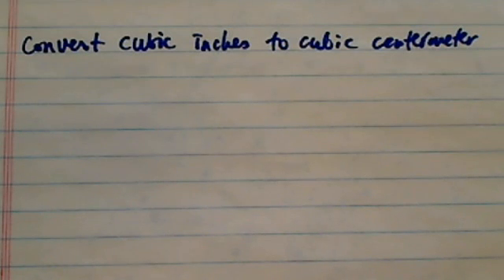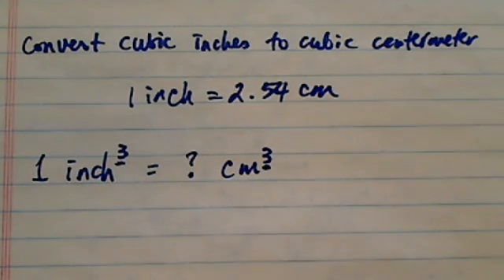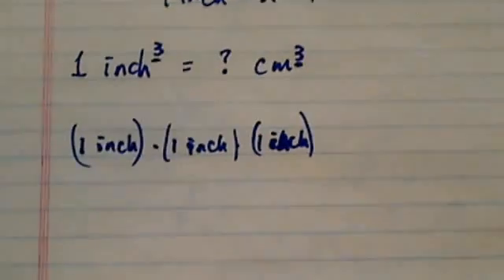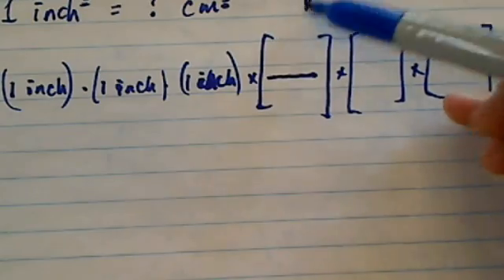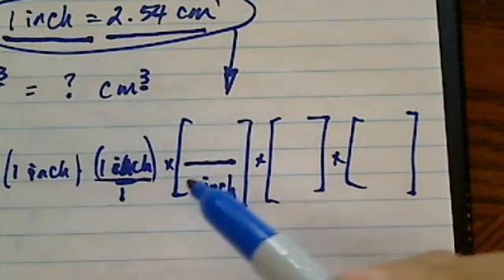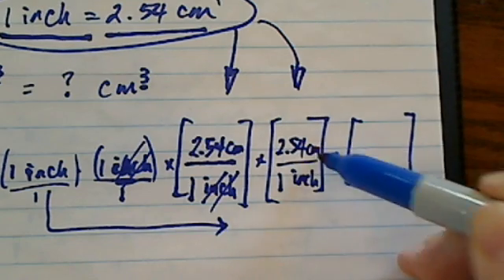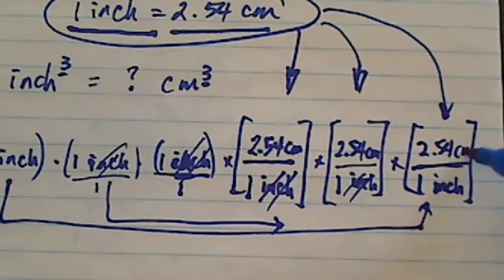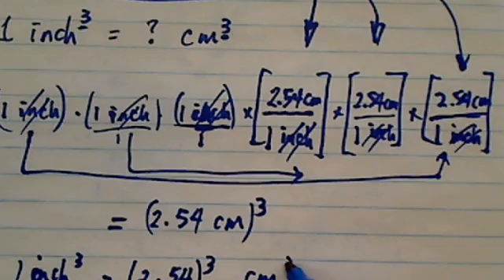BEST Explanation for Converting Cubic Centimeters to Inches | Unit Conversion | Pre-Algebra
Dr. Pan converts 1 cubic centimeter to cubic inches.